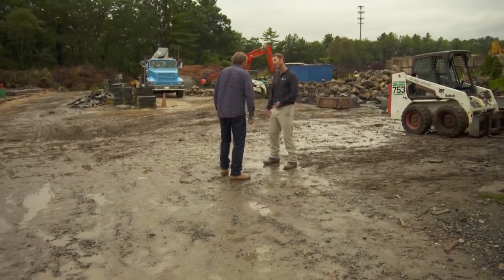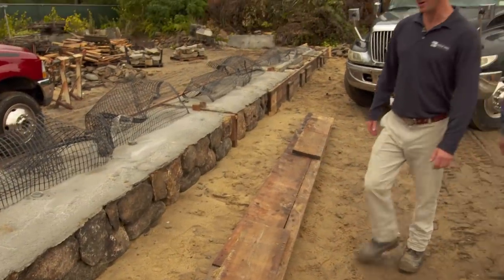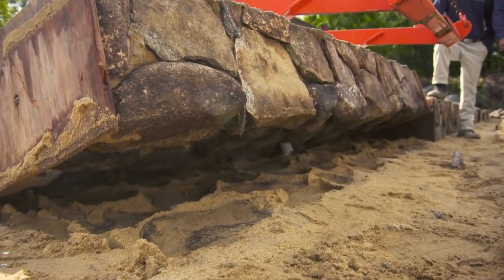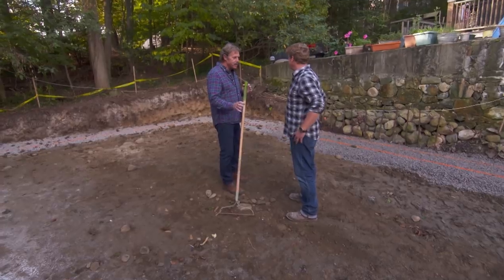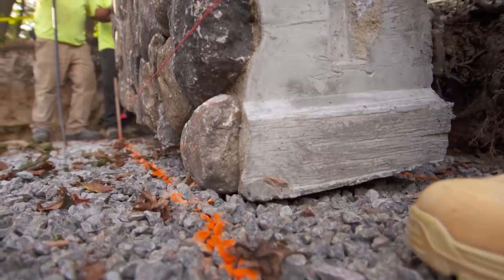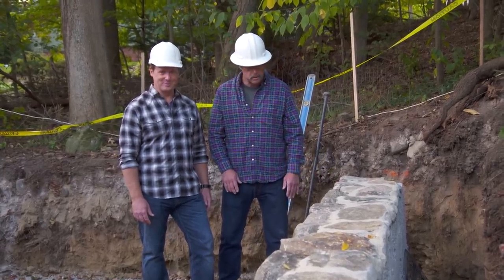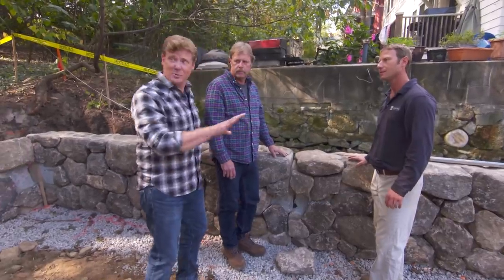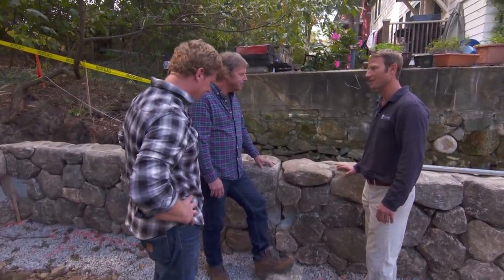Building a Prefab Stone Wall | This Old House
Roger visits a stone yard that makes stone walls in sections at their facility using a variety of natural field stone from disassembled old walls.

Roger watches the pre-fab walls get built and loaded onto a truck. At the job site, Roger tells Kevin how the wall will be installed. A crane lowers the sections into place, the masons get to work to complete the wall in place.

About This Old House TV:
This Old House is the No. 1 multimedia home enthusiast brand, offering trusted information and expert advice through award-winning television, a highly regarded magazine, and an information-driven website. This Old House and Ask This Old House are produced by This Old House Ventures, LLC and are presented on PBS by WNET Washington.